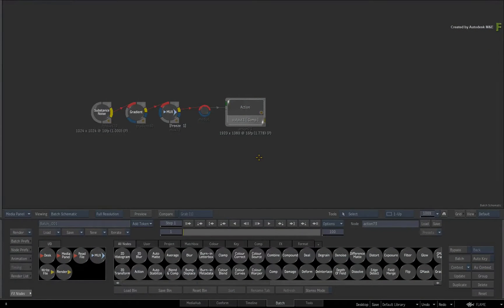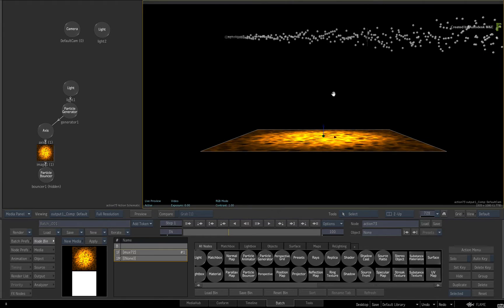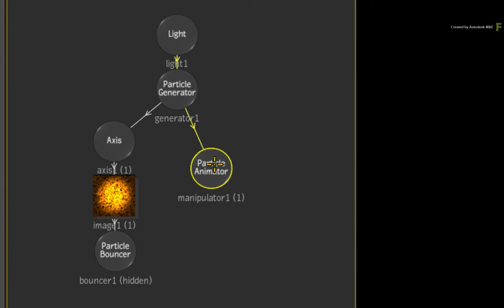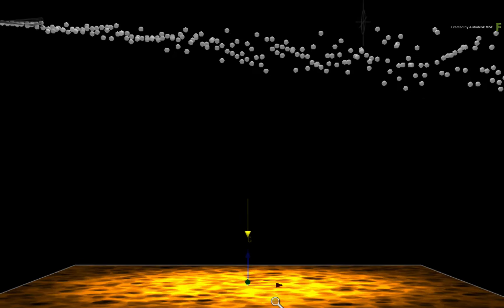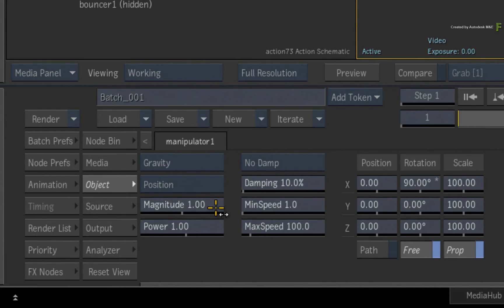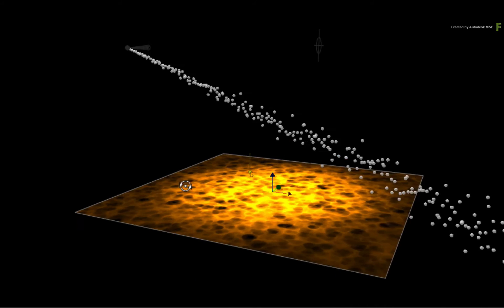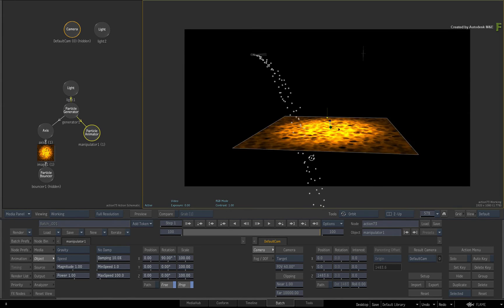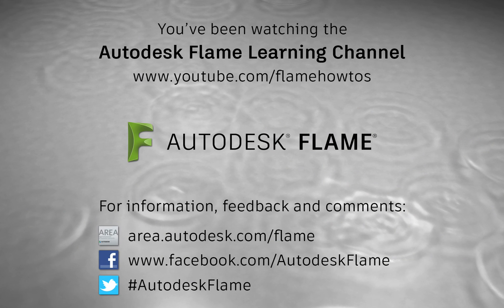Particles 101 - Part 6 - The Gravity Manipulator - Flame 2017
Level: Intermediate
Recorded in: Autodesk Flame Premium 2017

The concept behind this series is to cover the basic components and workflows when it comes to using 3D particles.

Part 6 shows you how to apply the manipulator to the particle flow graph as well as select the gravity option.

We will cover the gravity direction as well as the difference between position influence and speed influence when applying a manipulator to particles.

Finally a quick show of how to combine a particle manipulator with a particle bouncer for added effect.

More parts will be posted in the future.